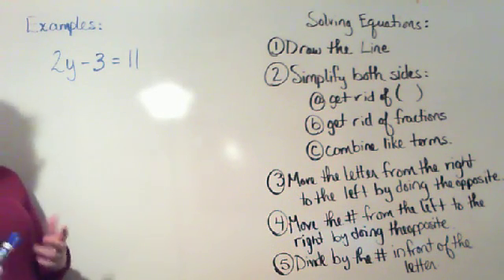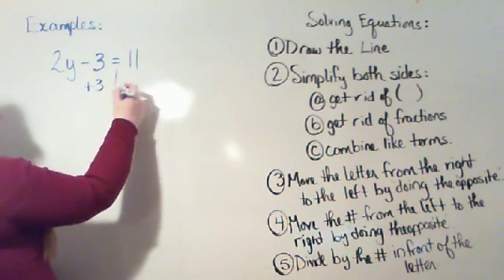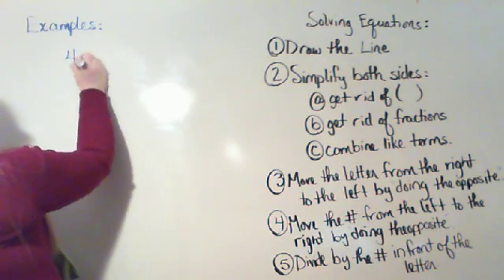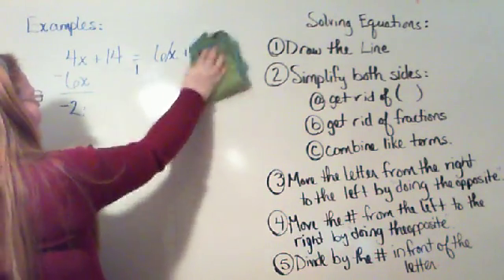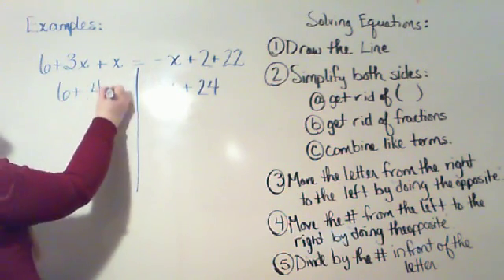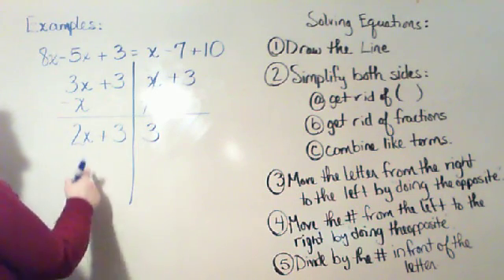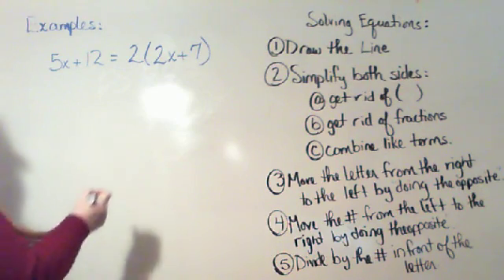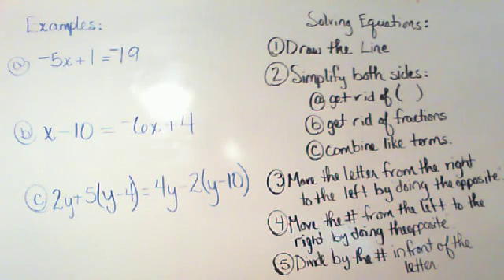Solving Equations Rodgers